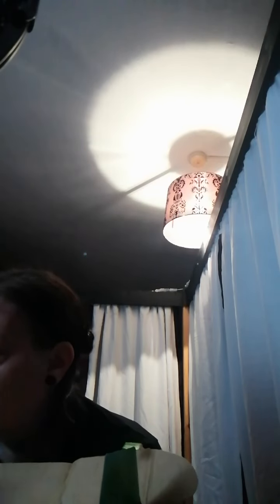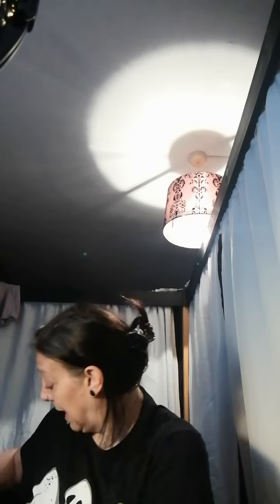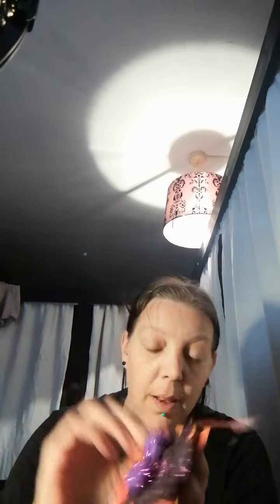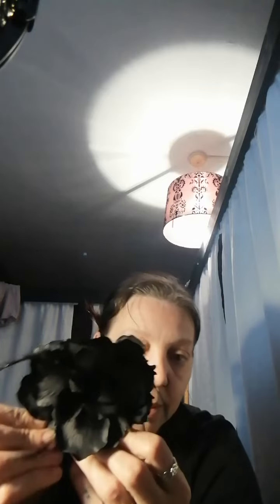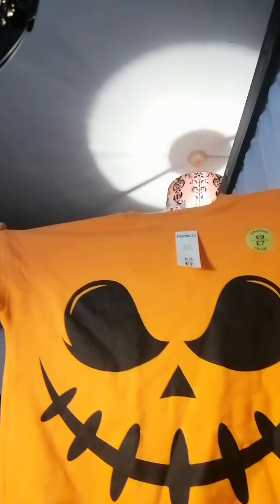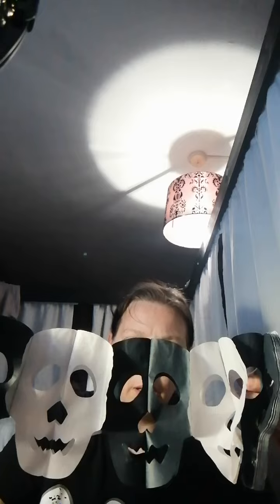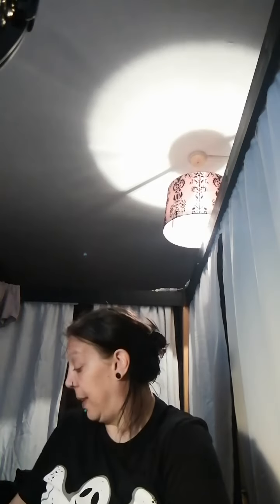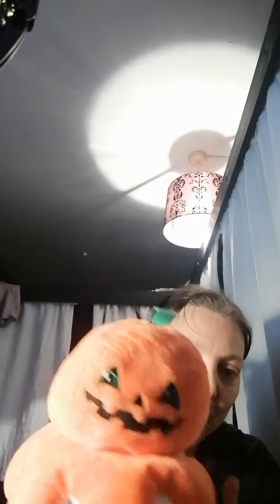Halloween haul.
Just a little video of all the goodies I got while I was in Southampton and also what I got when I met up with my friend Rachel.